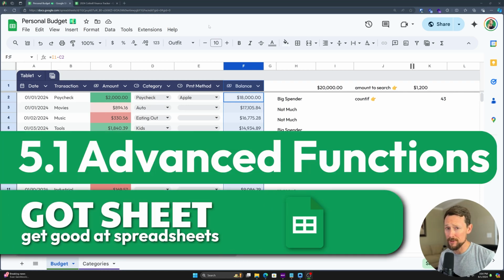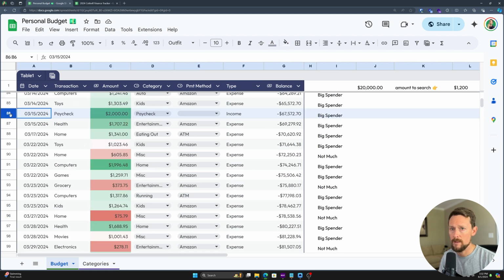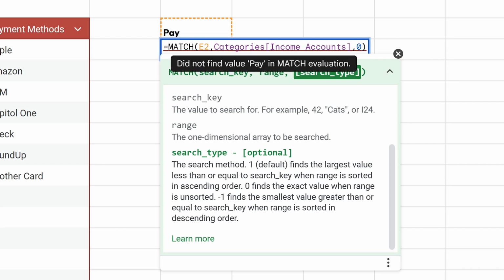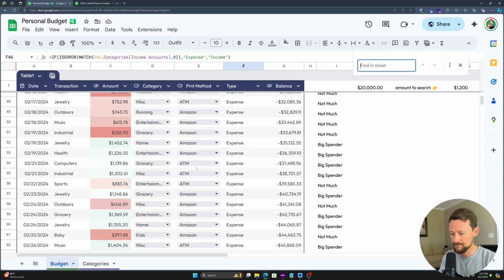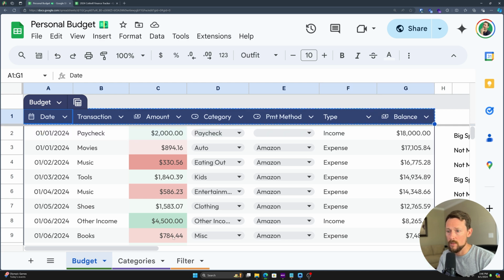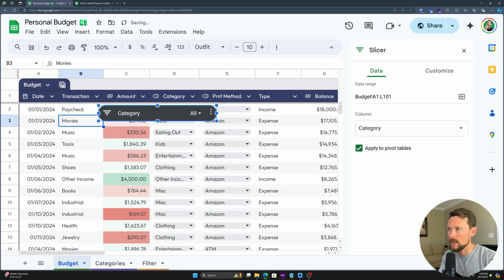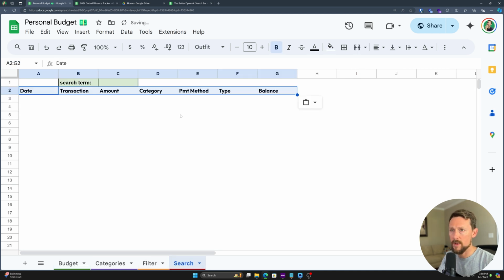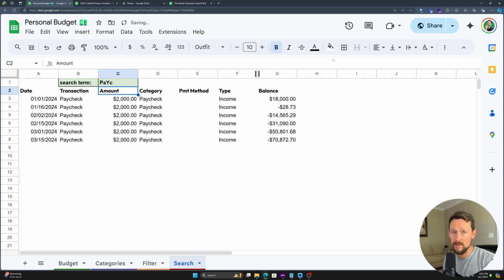Advanced Functions - Google Sheets for Beginners 2025 [5/7]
Topics Covered:
- Match, Iferror, If combinations
- Filtering
- Slicers
- Custom search bar

🖥️ Office items I can't live without:

Chapter Markers:
00:00:00 - Intro
00:01:13 - Type column
00:07:42 - Filtering
00:11:27 - Slicers
00:13:51 - Search Bar